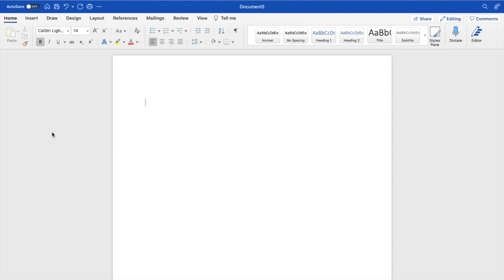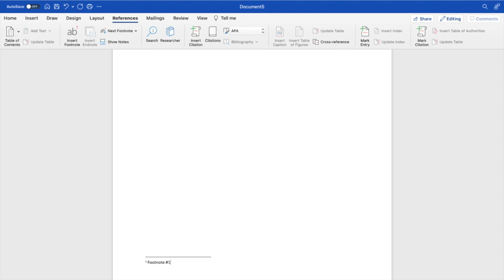How To Insert A Footnote In Microsoft Word | Step By Step Guide - Microsoft Word Tutorial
Master the use of footnotes in Microsoft Word to enhance your academic or professional documents. This tutorial will guide you through the process of inserting footnotes, which are essential for providing extra information, citations, or explanatory notes without cluttering the main text. Ideal for research papers, books, and legal documents, footnotes are crucial for detailed documentation. Learn to access the References tab, insert footnotes with precision, and customize their formatting for clarity and consistency.

How to Add Citations with Footnotes in Word, Customizing Footnote Formatting in Microsoft Word, Using Footnotes for Legal Documentation, Step-by-Step Guide to Inserting Footnotes, Inserting and Managing Footnotes in Academic Papers